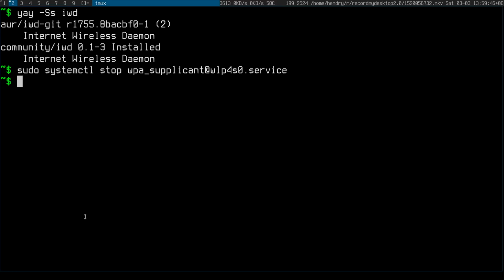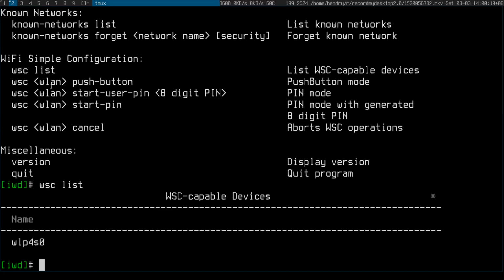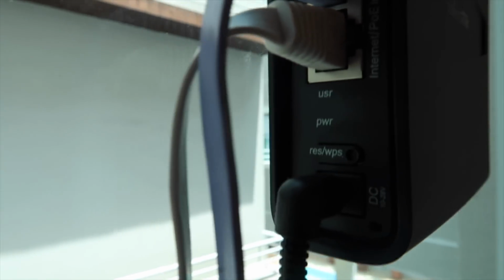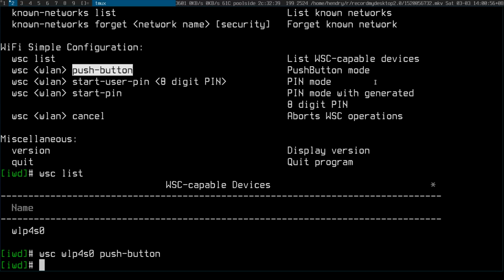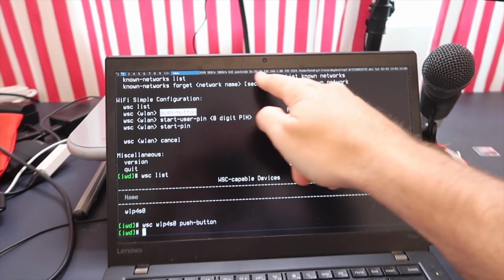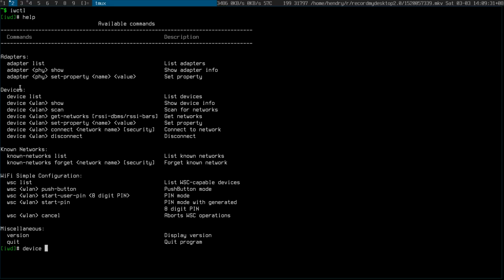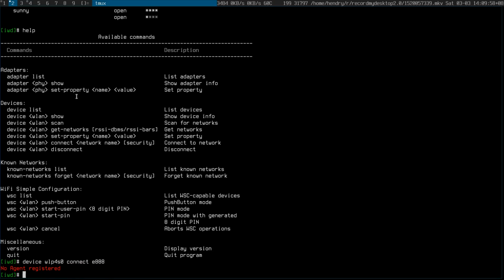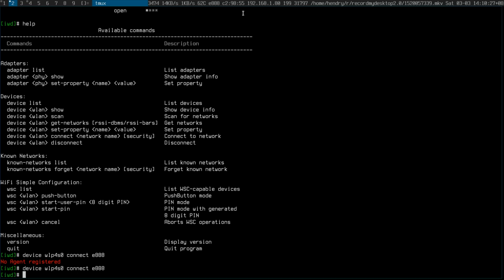iwd: a wpa_supplicant alternative for Archers?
I learnt about this from Christian Rebischke, irc nick shibumi on Freenode's iwd.